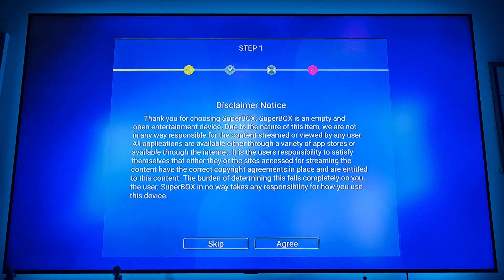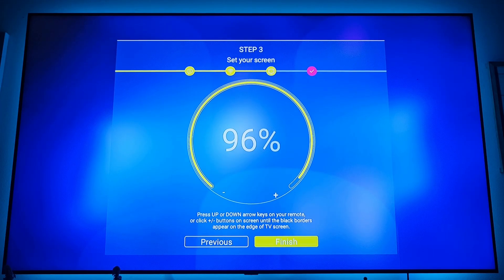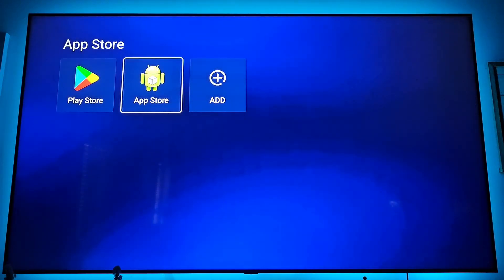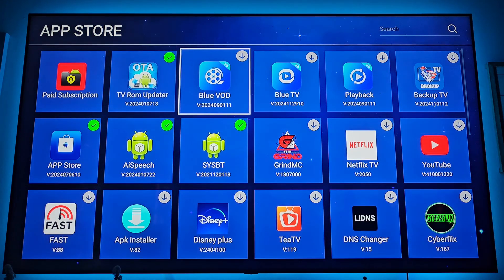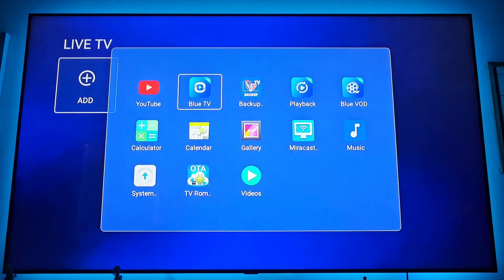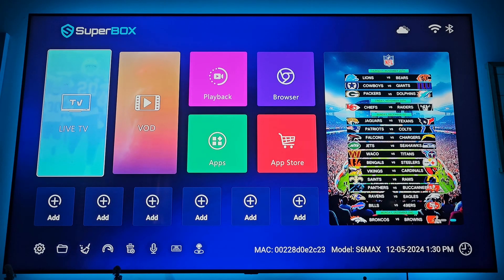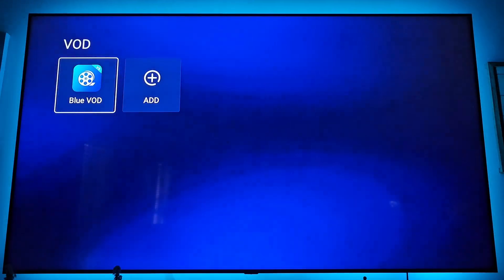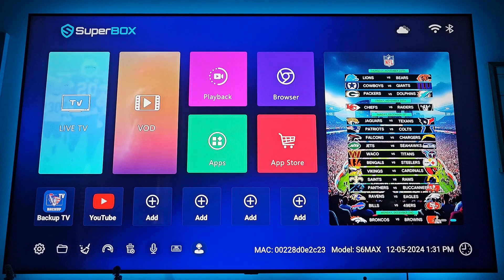SuperBOX S6 Max 1st time setup!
This is a short tutorial on setting up your SuperBOX S6 Max for the 1st time.